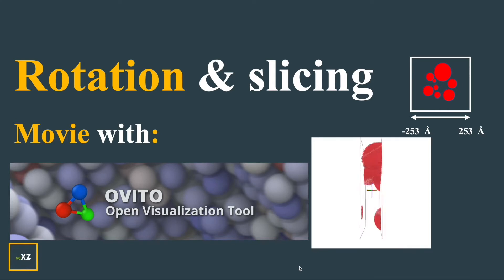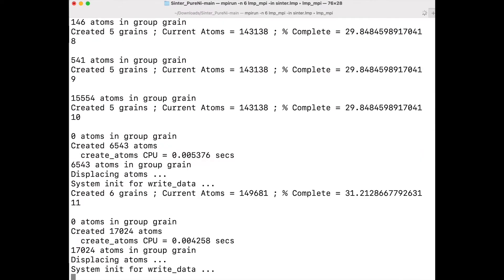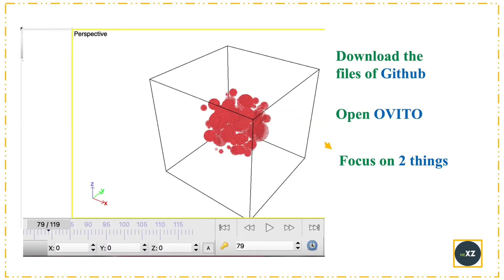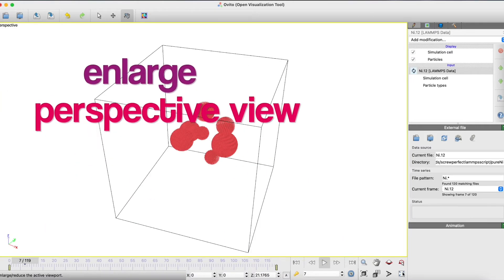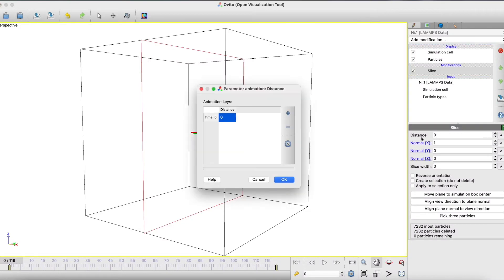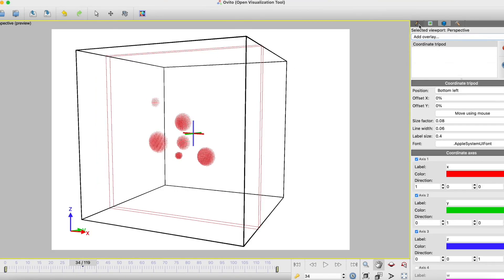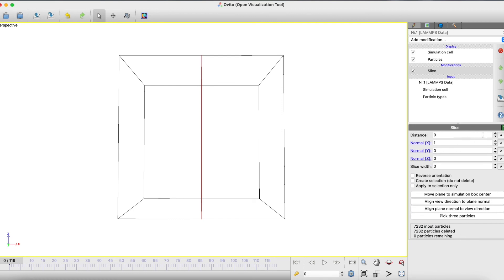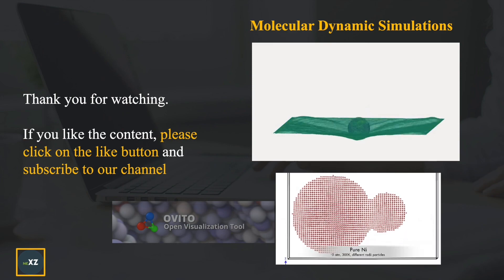Ovito movie - 4 || Rotation + Slicing || Sinter Ni || Importance of selecting Animation parameter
The Ovito movie on Rotation & Slicing - movie on rotation with timestep +  slicing at intervals

A key - parameter animation importance

Hint: when choosing the A key

For 1st Timeframe : choose the lowest boundary as the distance
For Last Timeframe:  choose the highest boundary as the distance

Then select the remaining timeframes, you will automatically get the distance calibrated for these timeframes based on the 1st and last timeframes or you can just select the first and last frame